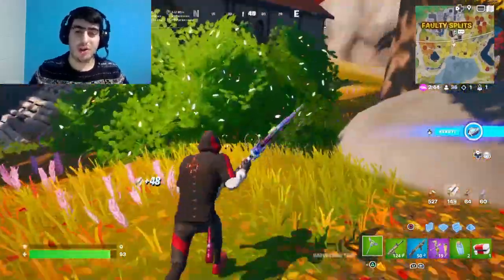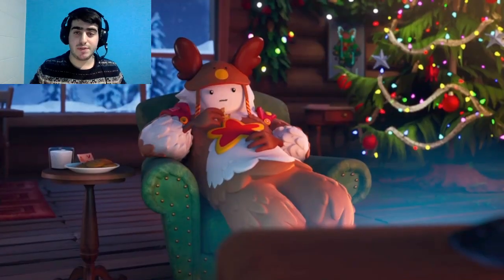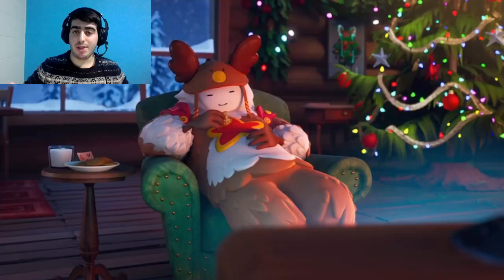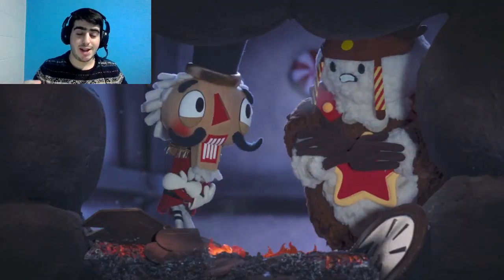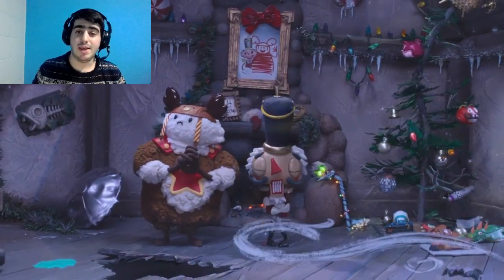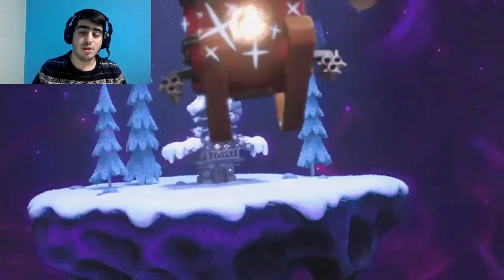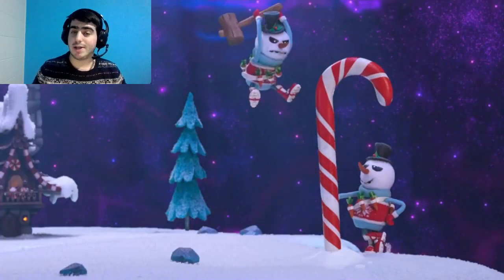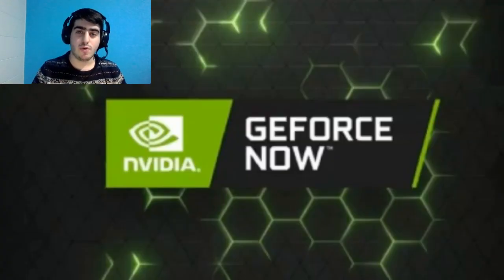How To Get The Free GUFF GRINGLE Skin Without PC! (All Consoles)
In this video I showcased a tutorial on how to get the free guff gringle skin without having a pc in fortnite.

🎤Musics Made by:

-Lakey Inspired